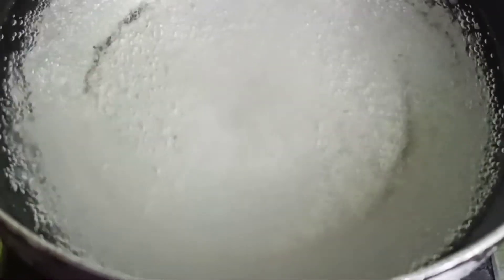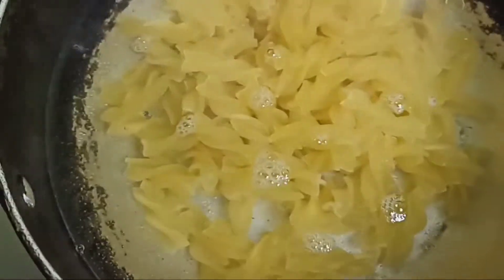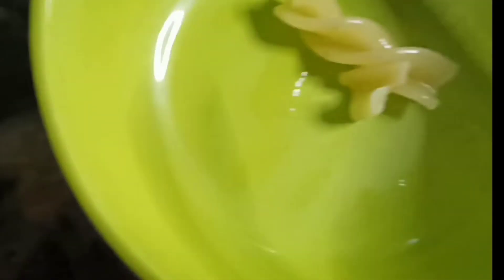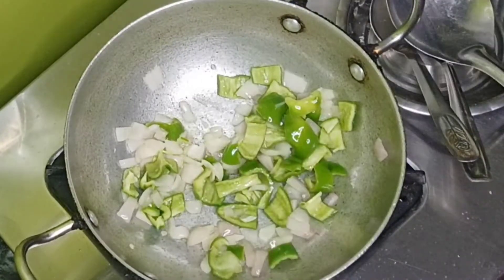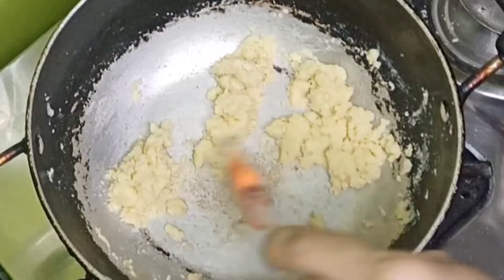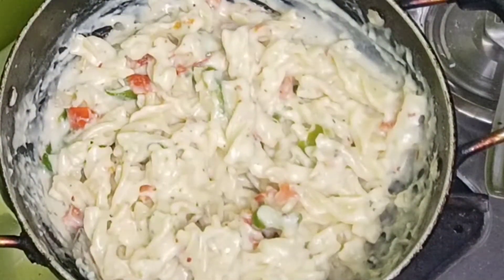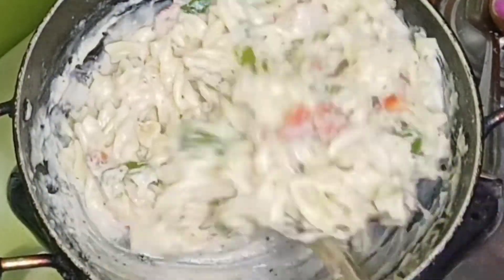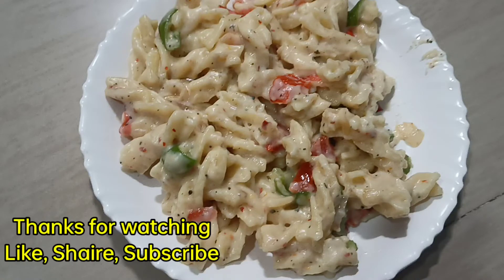White Sous Pasta Recipe 🍝/व्हाइट सॉस पास्ता रेसिपी .